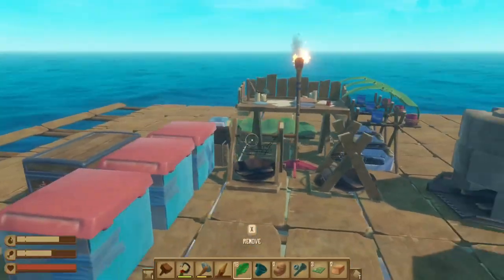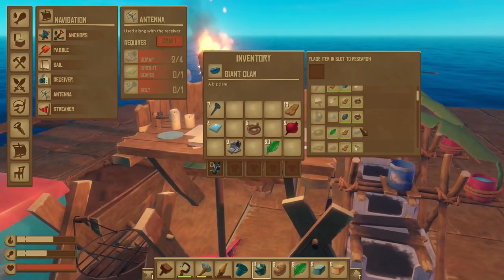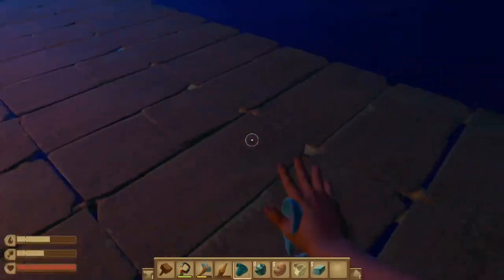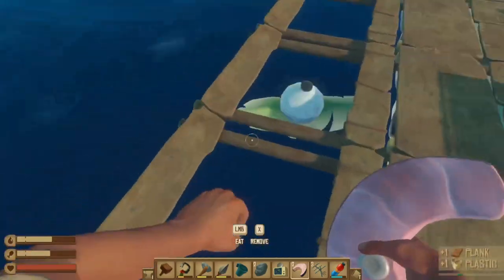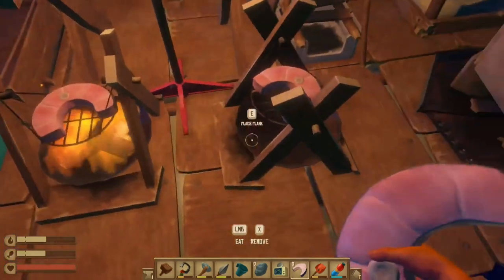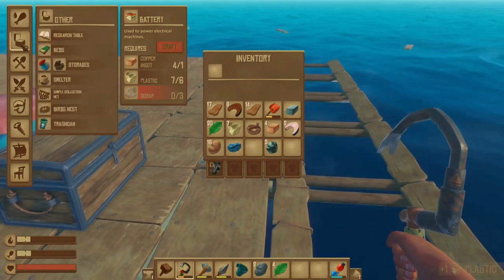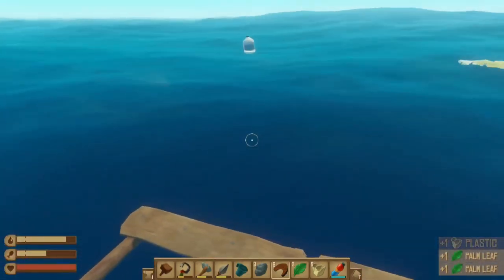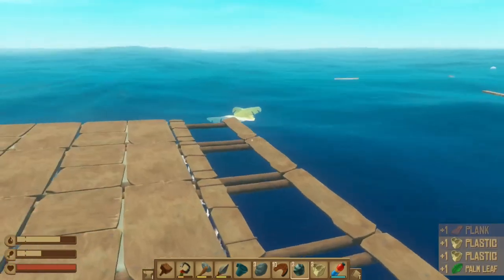On The Ro…ocean again! (Raft) PART: 6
On the way to our first location, we make some quick changes and adjustments to help us on our fantastic journey. I also saw a manta ray but my editing software couldn't upload the video but he will still be in my heart...

Where I post stuff related to videos and stuff related to my art like misfit magic, character design, and art in general.

Where I post final images random sketches, QnAs, and other miscellaneous stuff

Misfit Magic: The story of three boys who try to become the best mystic heroes while grappling with the concept of not being normal in a modern-day magic world

Do it!

SOURCES:
(Shout out to all other creators I included in this video!)